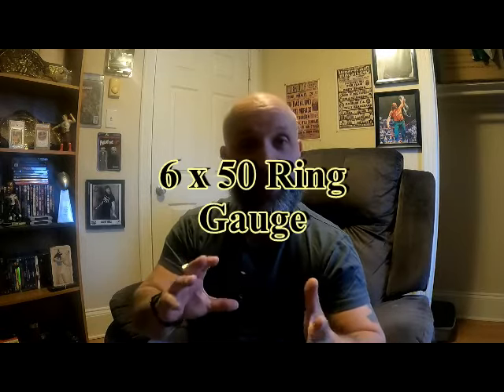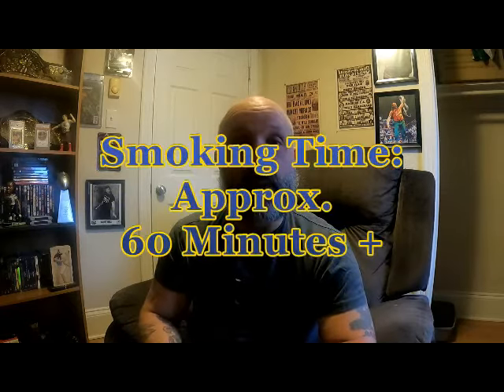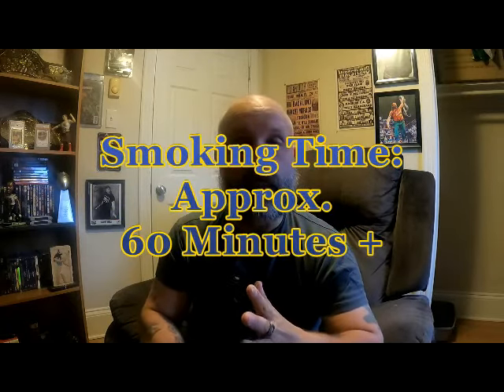CAO Black Bengal Toro Maduro Cigar: Nicaraguan Blend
Today on this cigar review of MrCigarEnthusiast, I talk about the CAO Black Bengal Toro Maduro Cigar. I give it a solid 4.5 out of 5, a must smoke!

CAO Black Bengal Toro Maduro Cigar: 6 In. in length with a 50 Ring Gauge, with an Oscuro - Maduro Wrapper. Handmade in Nicaragua, Wrapper: Ecuadorian, Filler: Honduran, Mexican, Nicaraguan.

Note: I am not being paid by CAO to review this cigar, I have paid for it with my own personal income.

If you would like to send cigars or cigar accessories for MrCigarEnthusiast to review, my mailing address for you to do so is below. Include any pertinent information relating to the cigars you send; limited editions, special blends, rarity, etc, as well. If you are sending cigars, please ensure to take all the necessary steps to keep the cigar(s) fresh during transit.

Richard Boudreau
Canning, Nova Scotia
Canada
B0P 1H0

Check out MrCigarEnthusiast's Official Links;

Using a Standard User Licence.